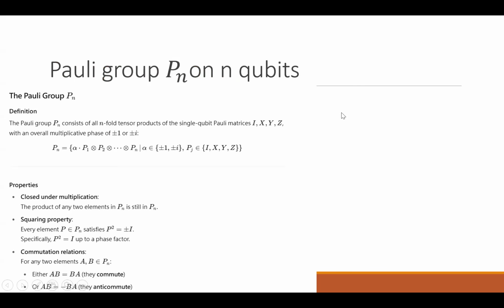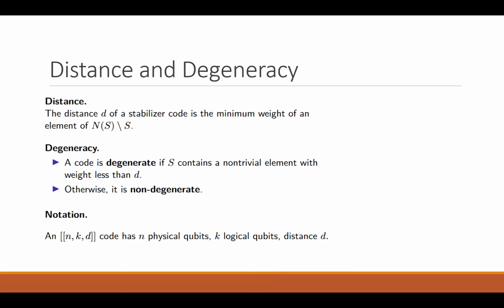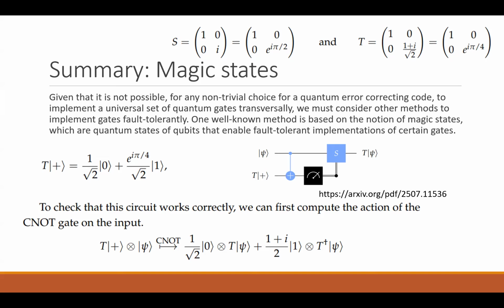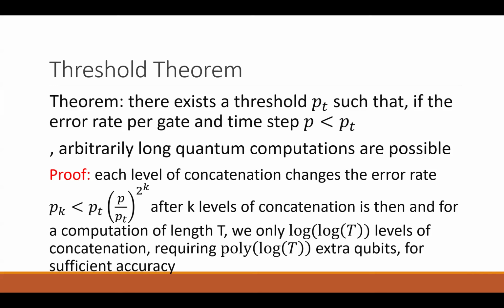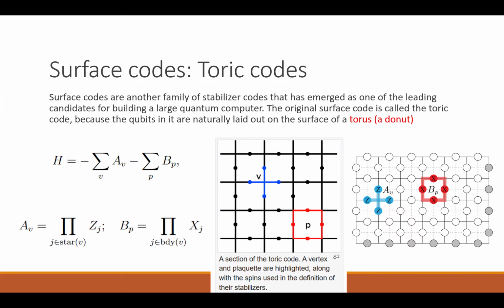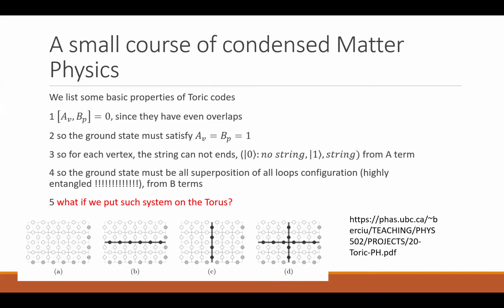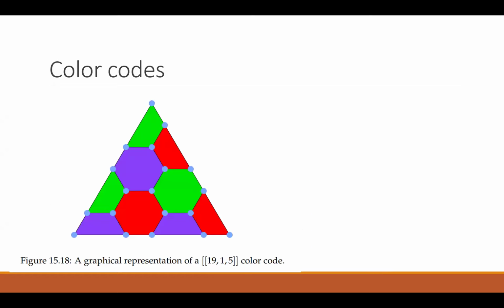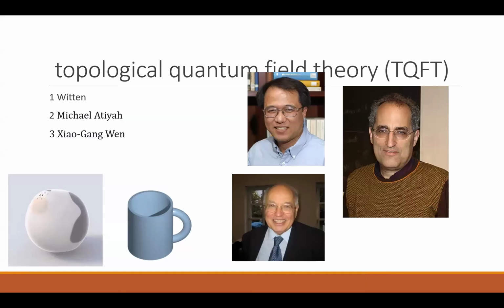quantum error correction 20251205 surface code and more